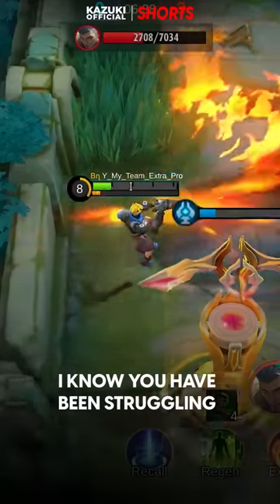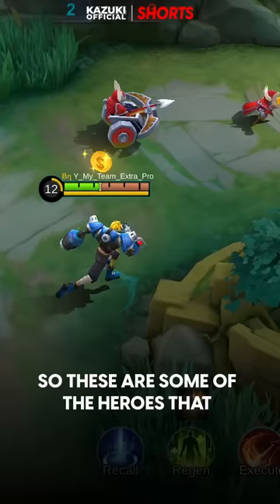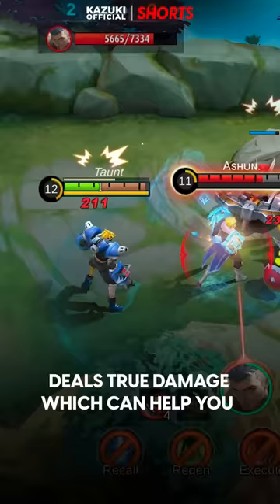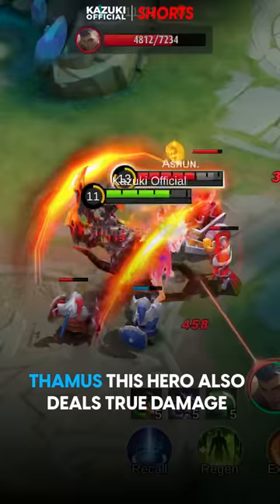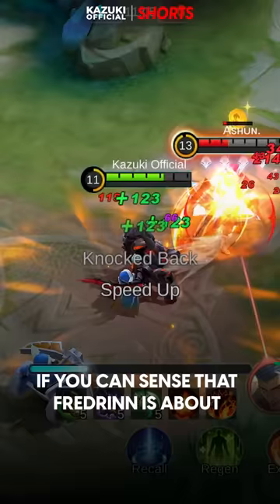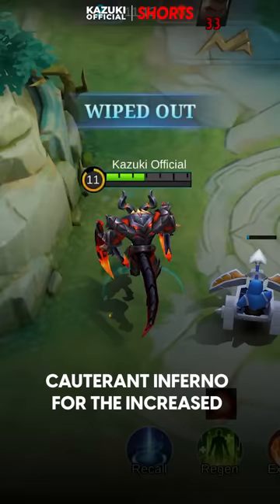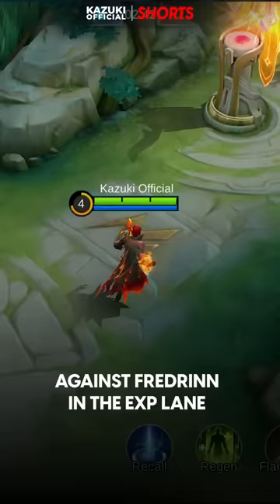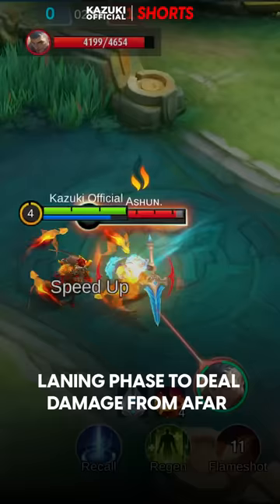HOW TO COUNTER FREDRINN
This video is about how to counter Fredrinn.